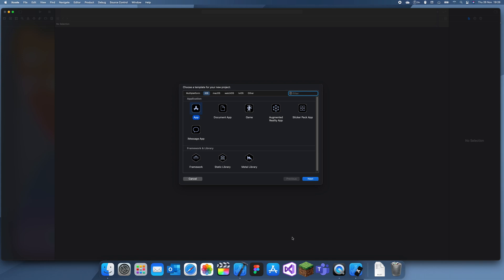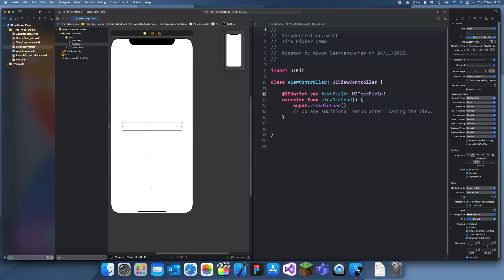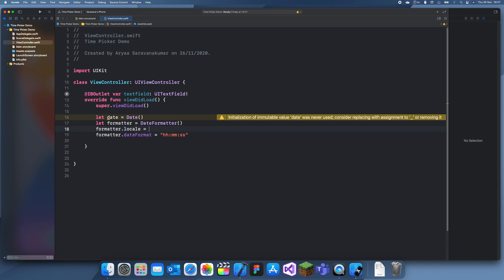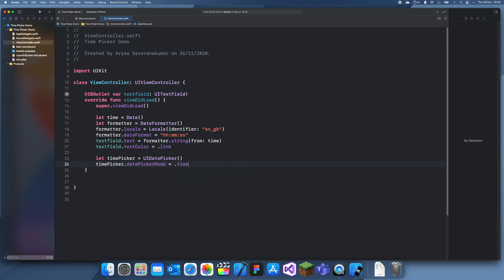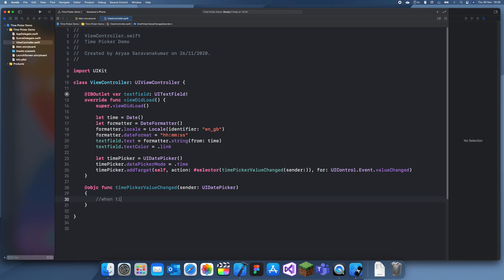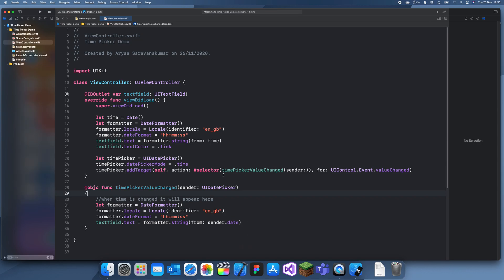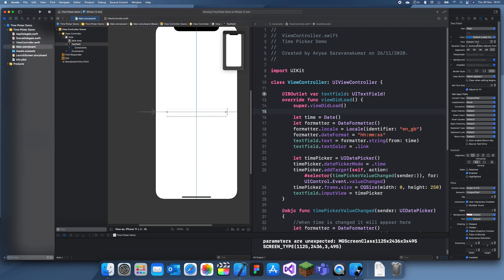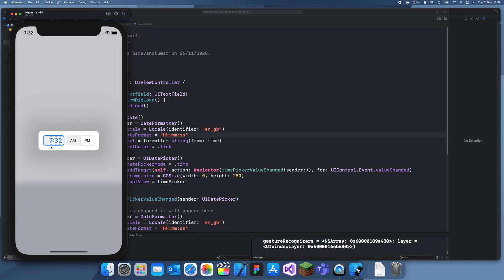How to use a Time Picker in Swift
In this tutorial you will learn how to use a time picker, the pace of this tutorial was a bit faster than usual as a time picker is very similar to a date picker which I did in my previous video.